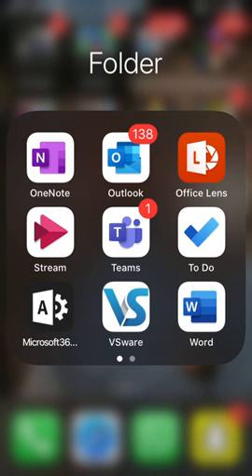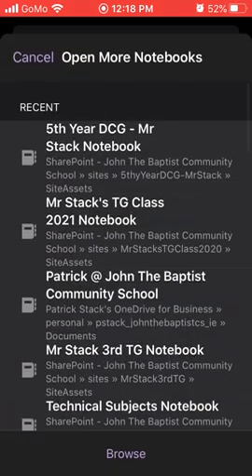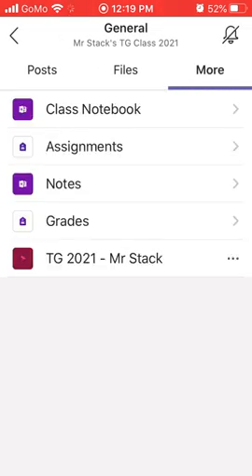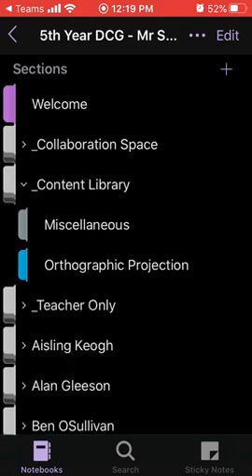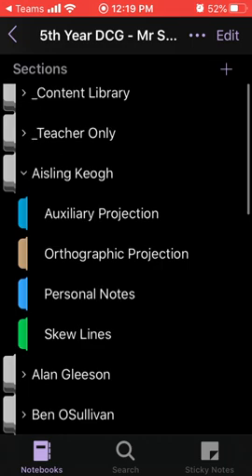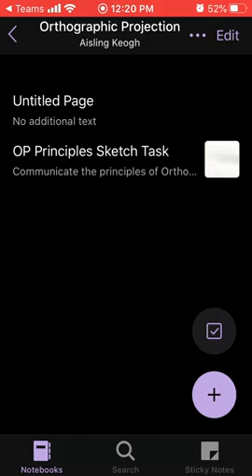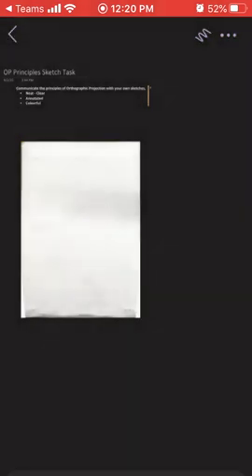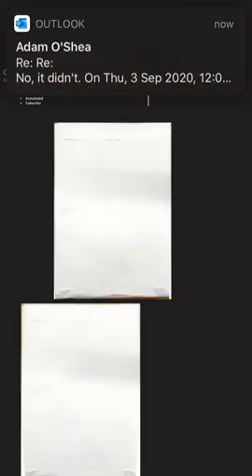Uploading Work to Class Notebook Mobile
This video will help you to upload work to Class Notebooks, using the apps on your mobile phone.